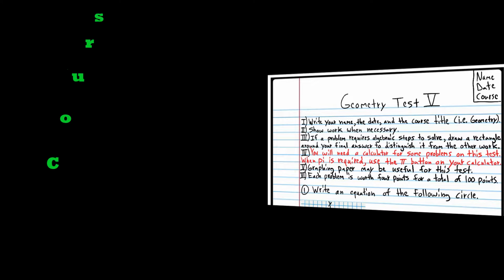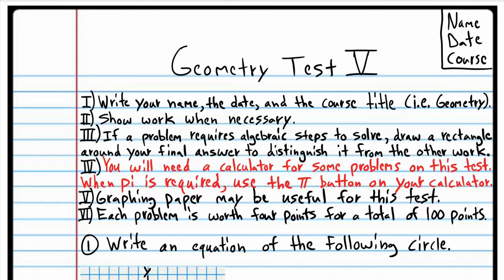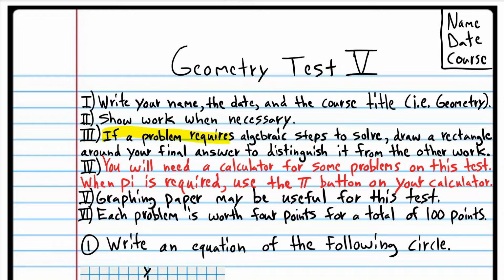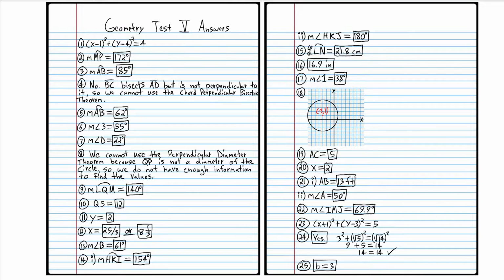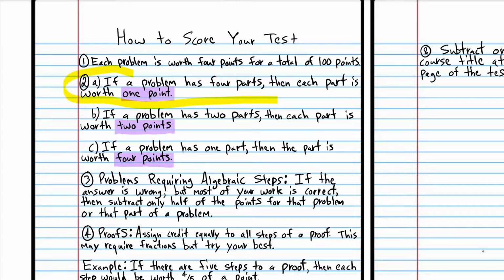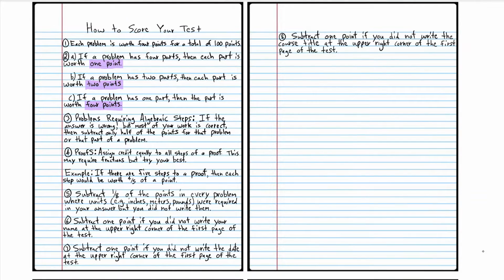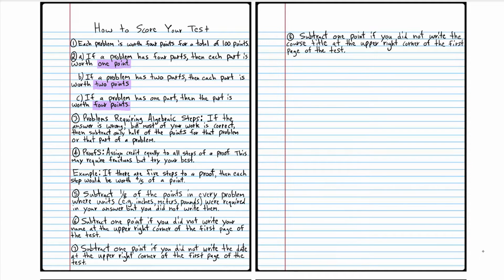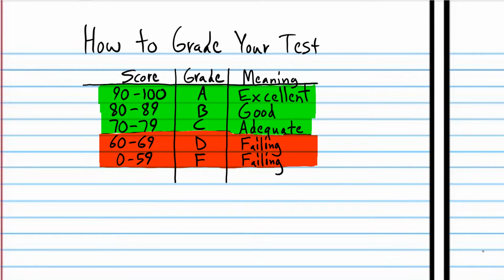Geometry Course--Class 38: Test 5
Topics Covered: This is the fifth test of the course which will prove or disprove that you are fluent in the material covered so far.

Take screenshots of the test: 1:54.
Take screenshots of the answers for the test: 3:17.
How to score and grade your test: 3:27.